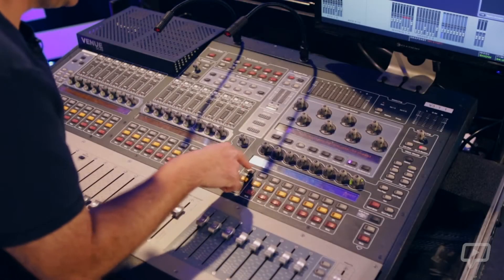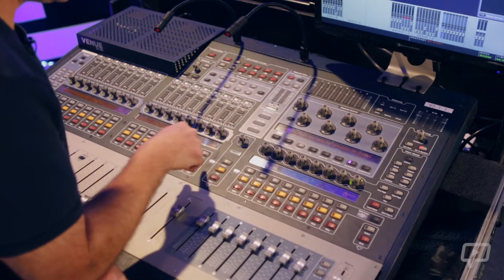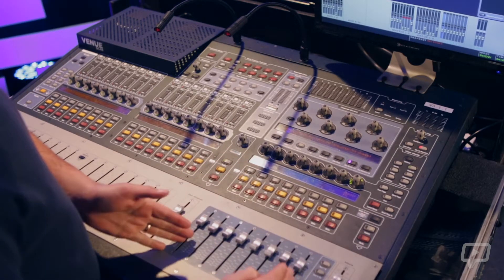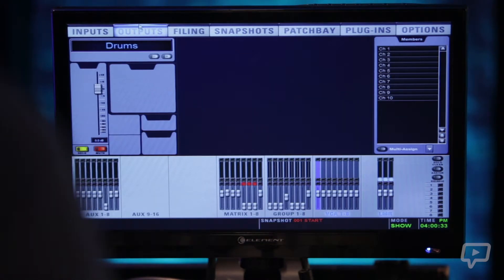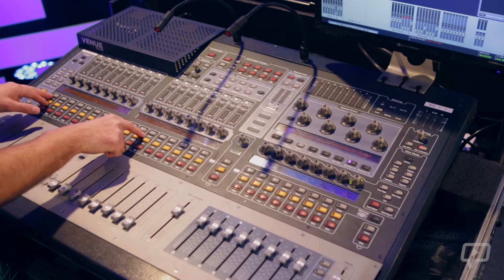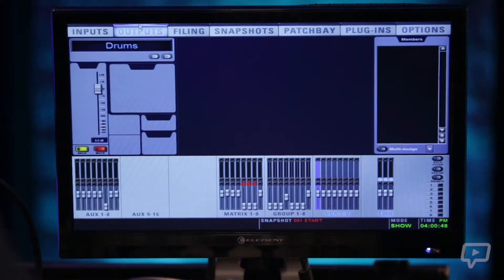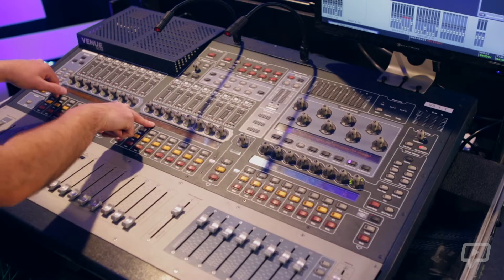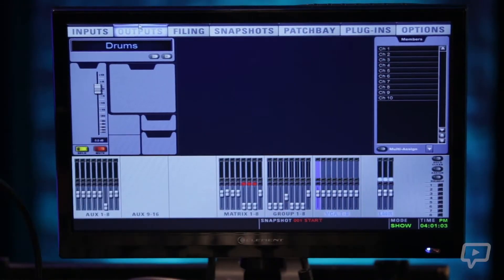Assigning VCA’s (Avid SC48 Chapter 4)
Assigning VCA and DCA groups is the focus of this fourth chapter. Kevin will show us how easy this can be on the Avid platform.